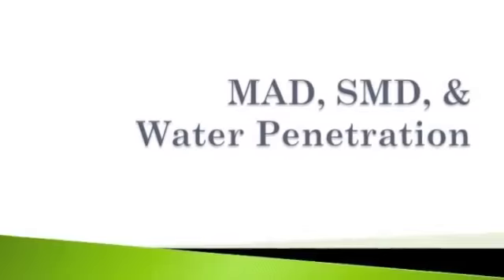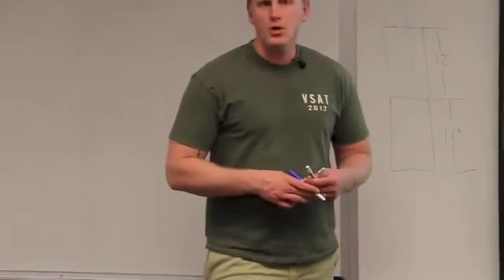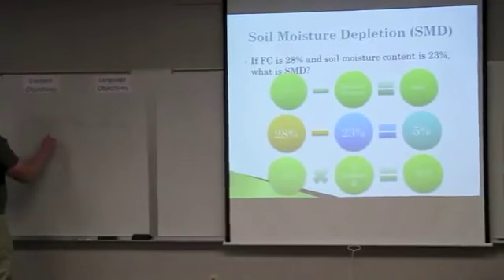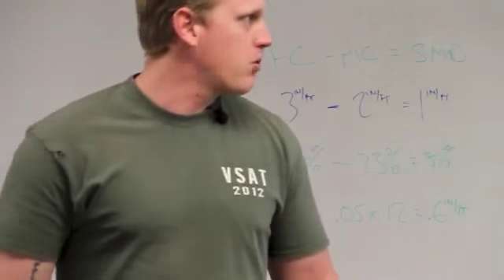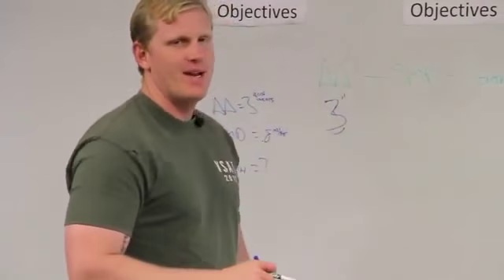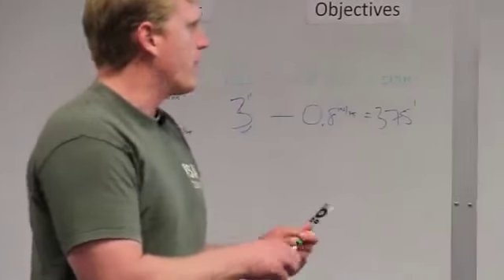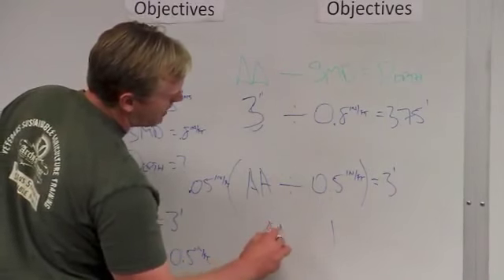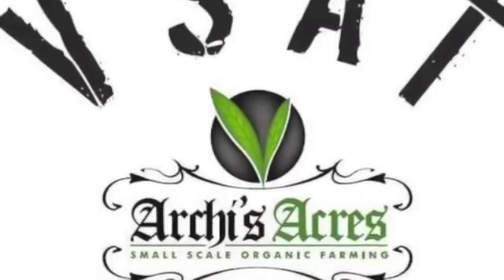MAD, SMD and Infiltration part 2, Week 2